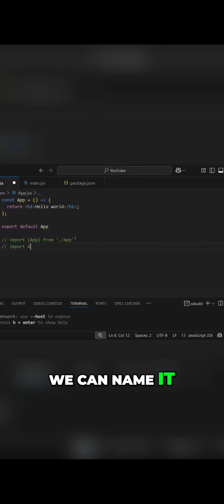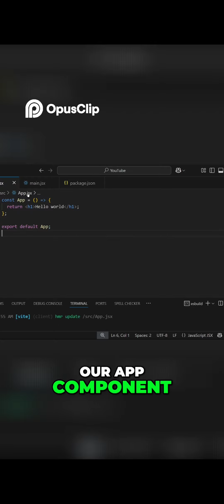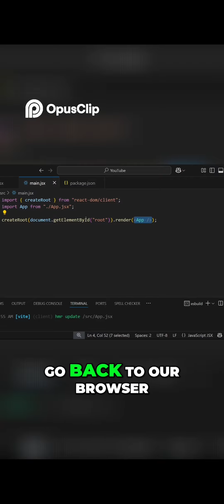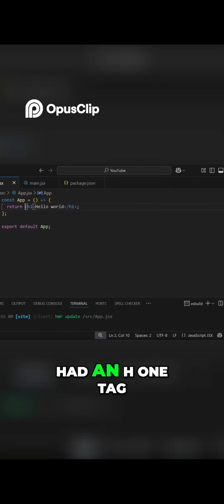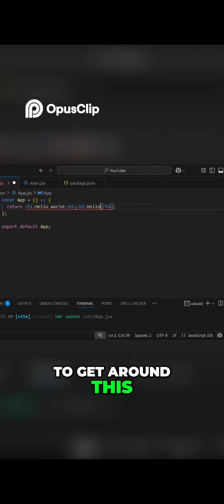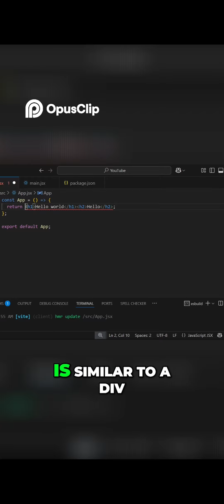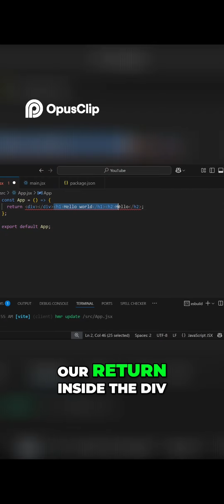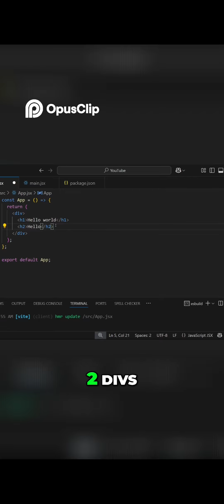React Components Import, Export, and Rendering